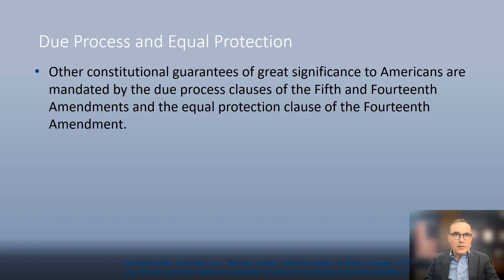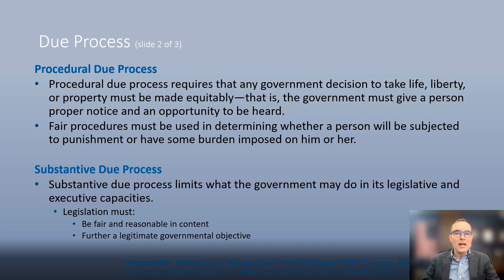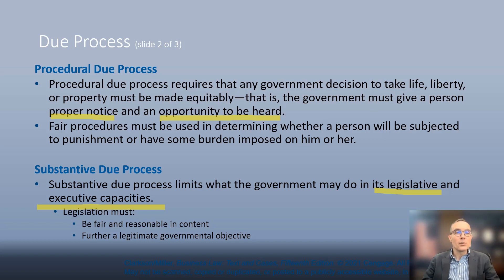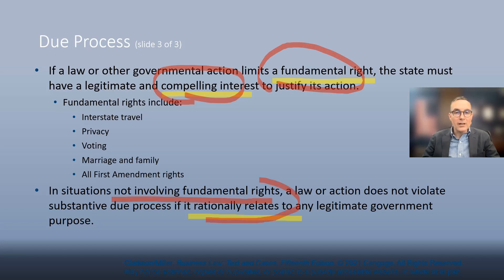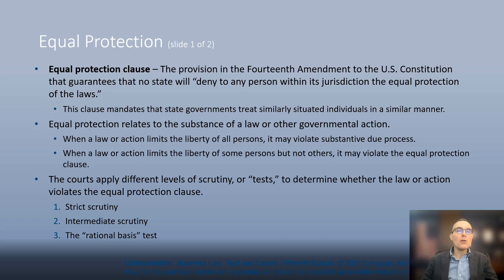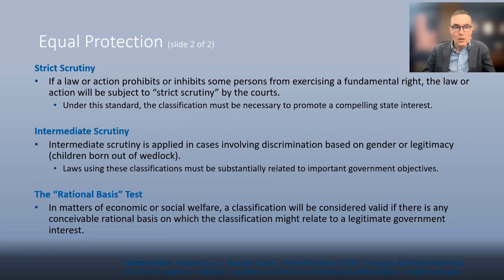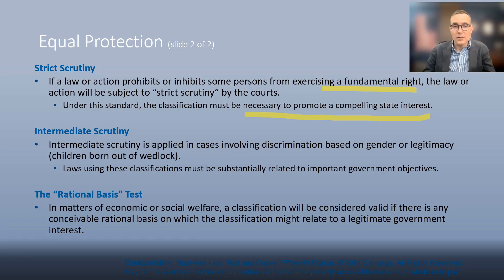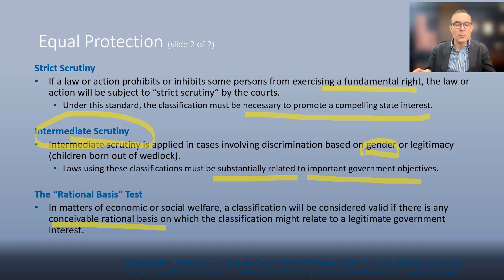Due Process and Equal Protection